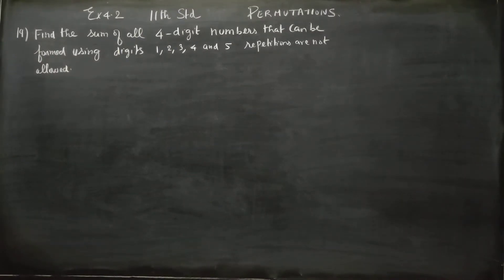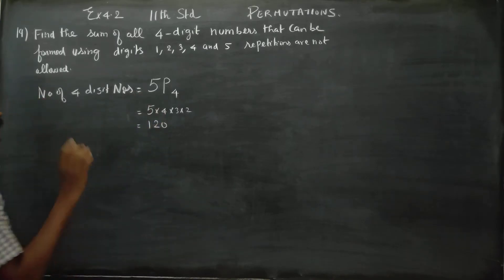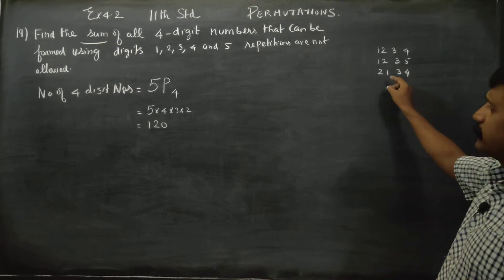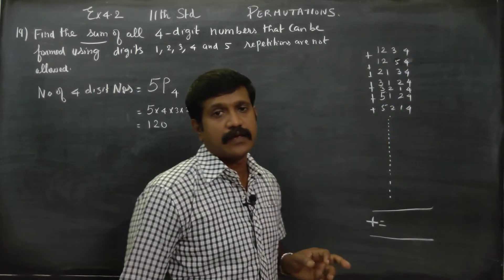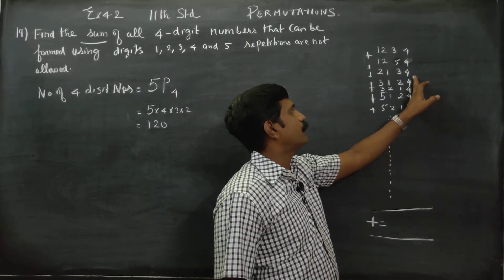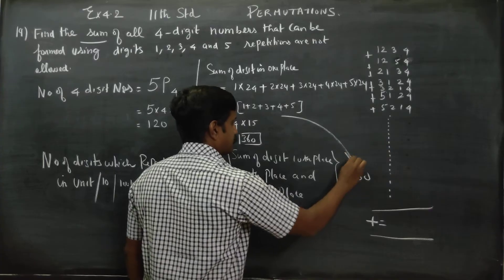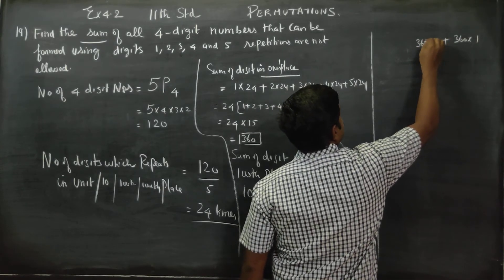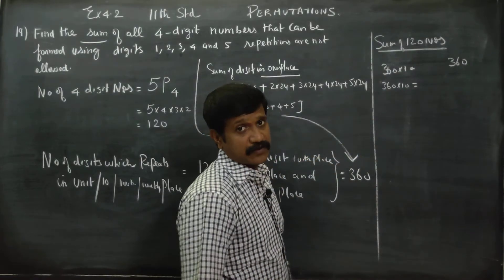11th Std Maths Ex.4.2(19) Find the sum of all 4 digit numbers that can be formed using the digits 1,